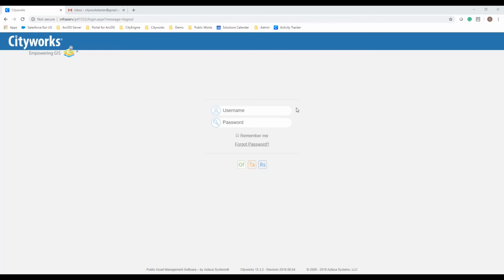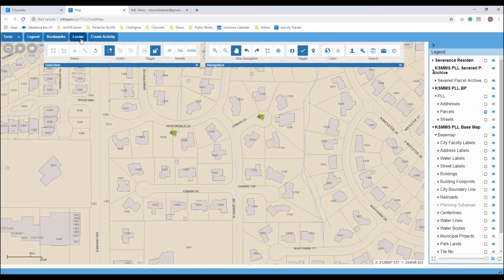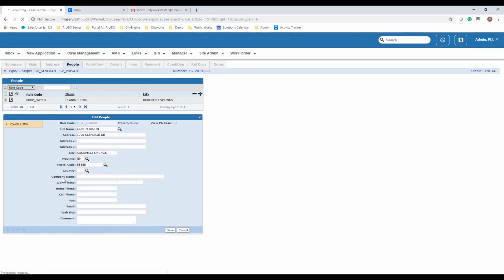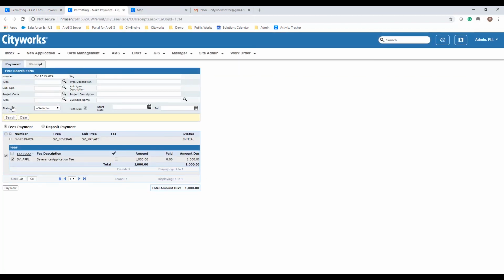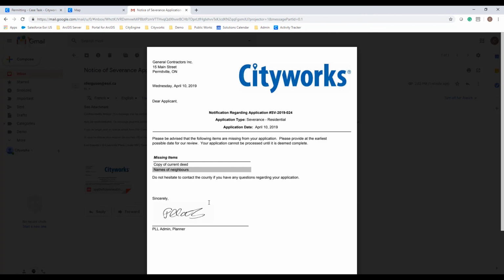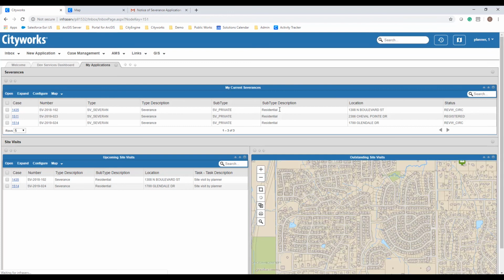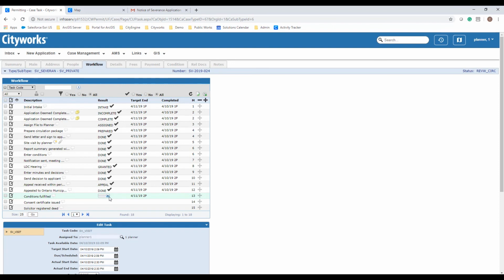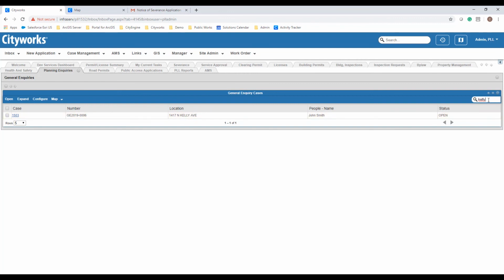Cityworks Permits Licensing and Land Demo – Planning Business Process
This demonstration provides an overview of a Planning application lifecycle in Cityworks PLL – Permitting, Licensing, and Land. Cityworks PLL is used to streamline the Planning application process by populating application details based on real-time GIS data, calculating application fees based on annual fee schedules, providing mobile access to application details for site visits, and using automated workflows to determine next steps based on meeting outcomes. The Cityworks Inbox and search tools are used to share information between departments and quickly access historical information, such as property inquiries.